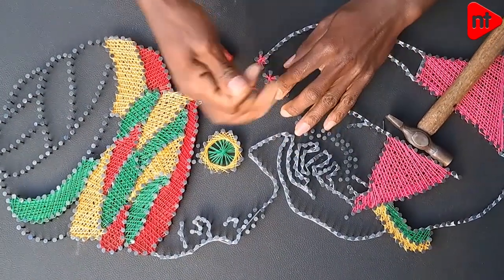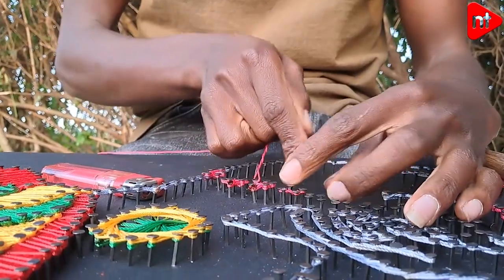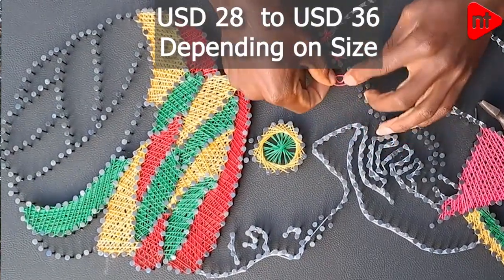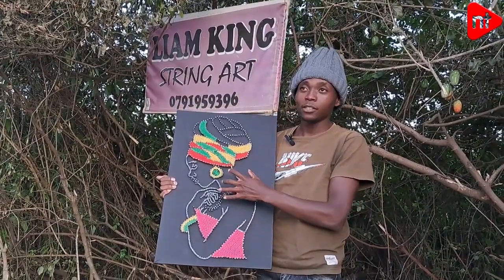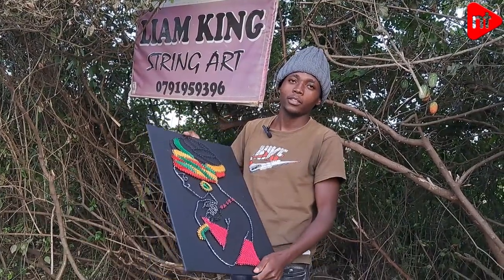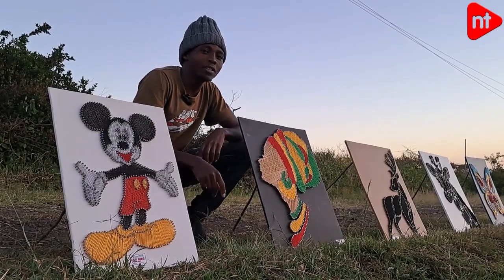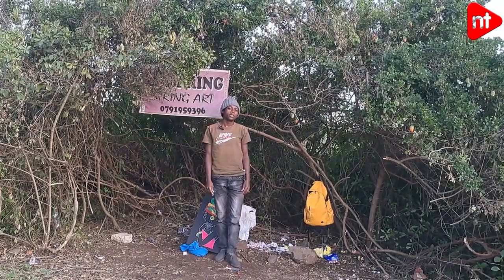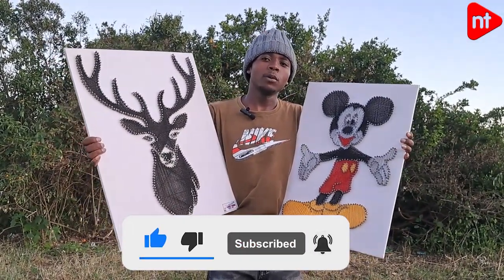Step By Step: Amazing STRING ARTIST